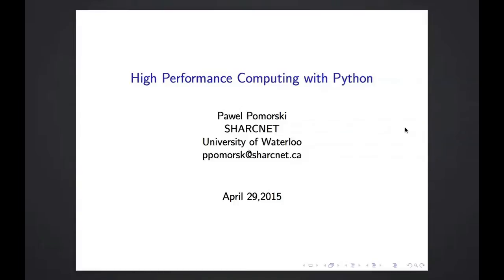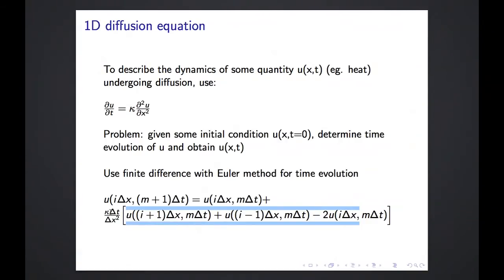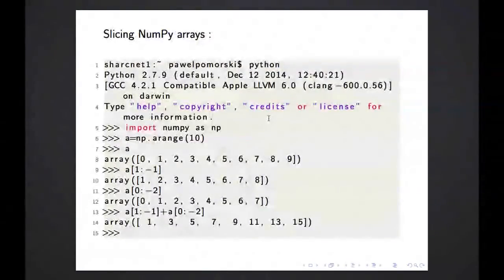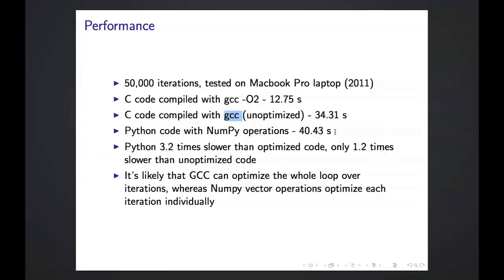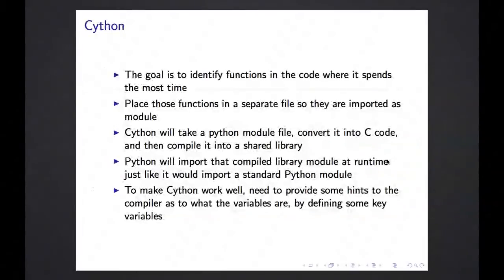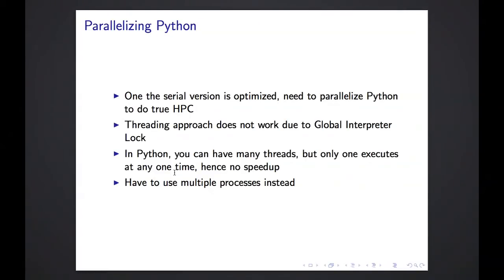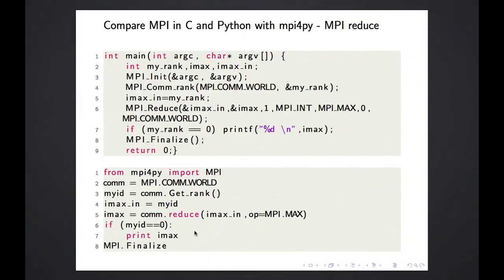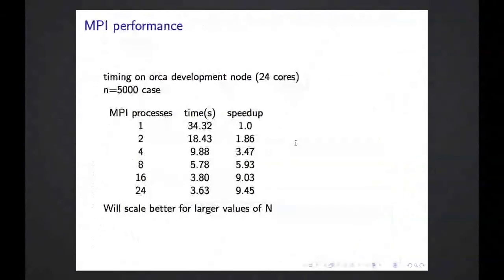High Performance Computing with Python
Please be aware that this webinar was developed for our legacy systems. As a consequence, some parts of the webinar or its entirety may not be applicable to the national systems (Graham, Cedar, Beluga etc.).

Python has numerous advantages over traditional compiled languages like C and Fortran, and it is seeing increasing adoption among the scientific community. However, despite its advantages, there are challenges associated with using Python in a High Performance Computing (HPC) environment. First, a “vanilla” Python program is generally slower than an analogous compiled language program. Also, Python is relatively new to the HPC field, and many scientific programmers may not be aware of its parallel computing capabilities. This talk will discuss various strategies to make a serial Python code faster, for example using libraries like NumPy, or tools like Cython which compile Python code. The talk will also discuss the available tools for running Python in parallel, focusing on the mpi4py module which implements MPI (Message Passing Interface) in Python.

This webinar was presented by Pawel Pomorski (SHARCNET) on April 29th, 2015 as a part of a series of regular biweekly webinars ran by SHARCNET. The webinars cover different high performance computing (HPC) topics, are approximately 45 minutes in length, and are delivered by experts in the relevant fields. Further details can be found on this web